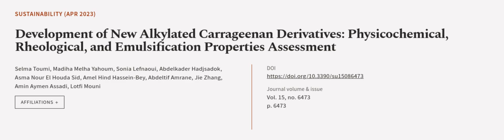Development of New Alkylated Carrageenan Derivatives: Physicochemical, Rheological, a... | RTCL.TV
### Keywords ###

### Article Attribution ###
Title: Development of New Alkylated Carrageenan Derivatives: Physicochemical, Rheological, and Emulsification Properties Assessment
Authors: Selma Toumi, Madiha Melha Yahoum, Sonia Lefnaoui, Abdelkader Hadjsadok, Asma Nour El Houda Sid, Amel Hind Hassein-Bey, Abdeltif Amrane, Jie Zhang, Amin Aymen Assadi ,and Lotfi Mouni

### Video Timestamps ###
0:00:00 - Summary
0:01:17 - Title
0:01:24 - Outro
0:01:28 - End